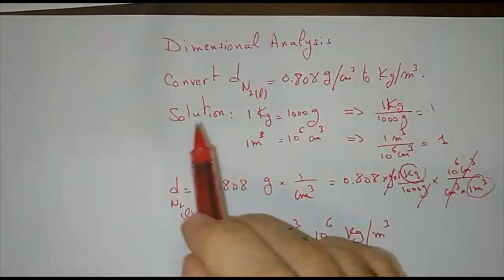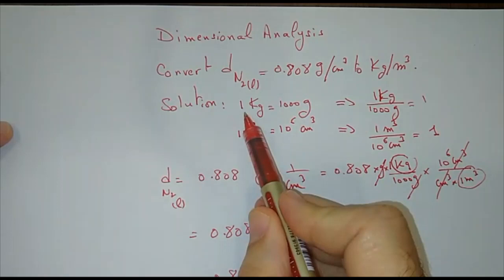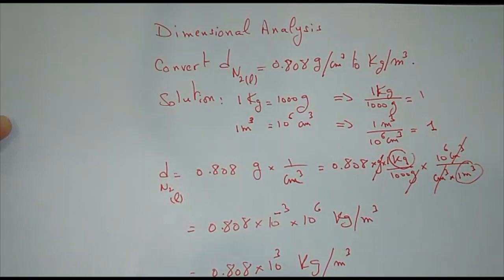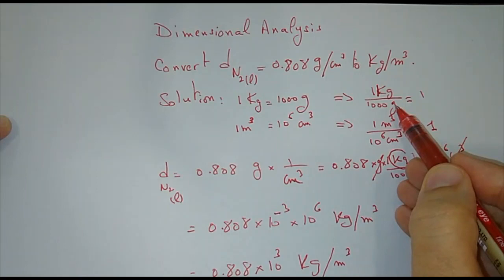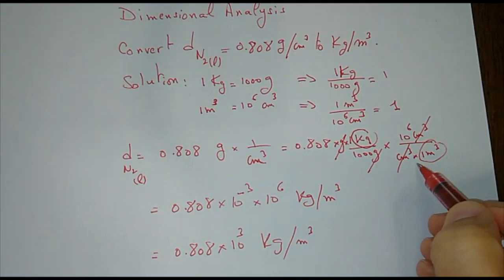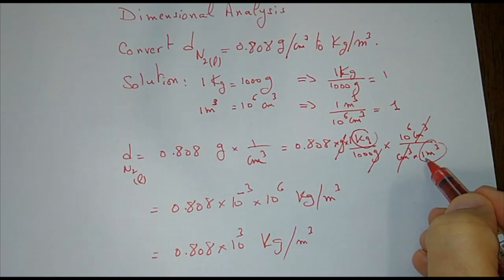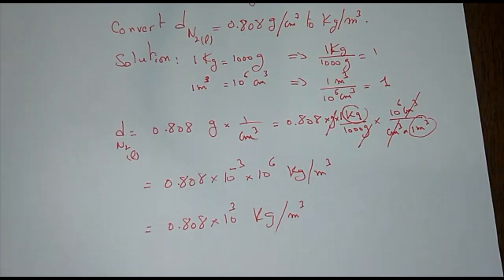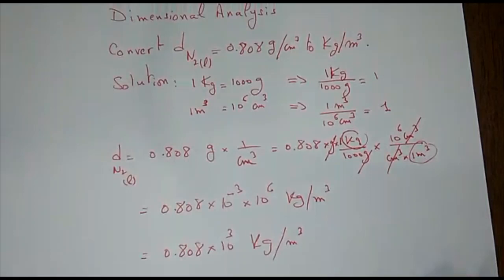Ch1 6 Dimensional Analysis